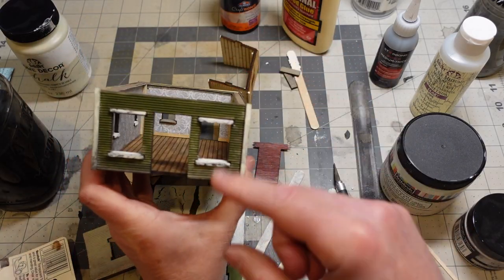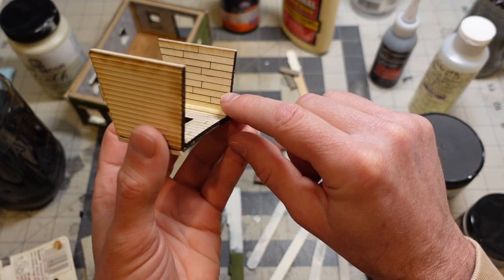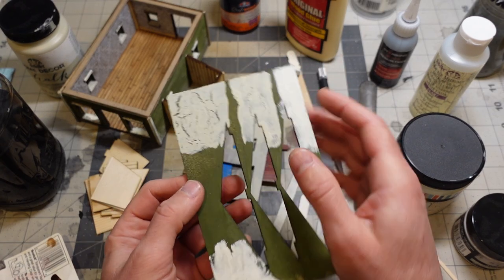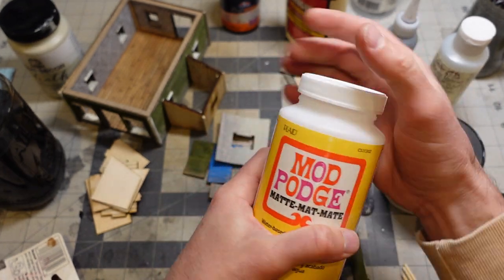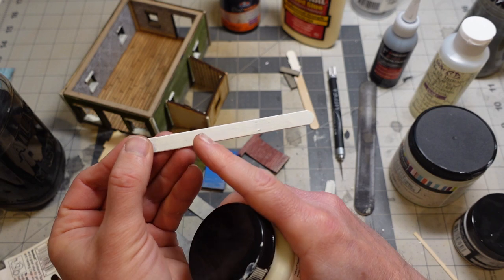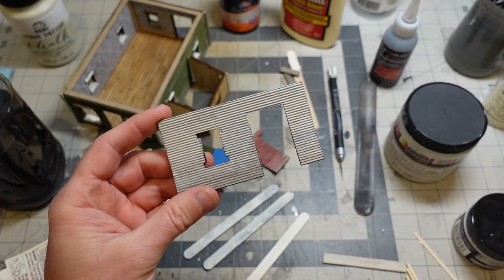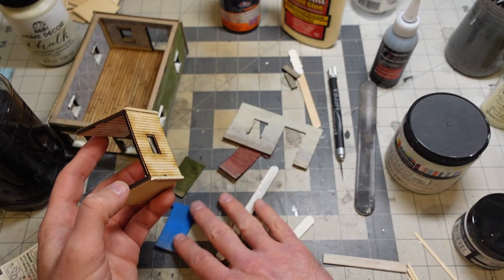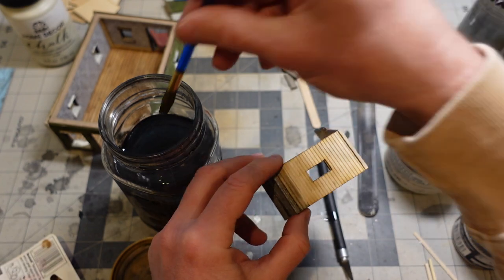New Modular Wild West Laser Designs and Chipped Paint Experiments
I'm still working on more modular buildings for my wild west town for games like Dead Man's Hand and Dracula's America. I just finished a design for a lean to building that's all real wood. I'm trying to make structures that fit together to make unique buildings so that I can piece them together to make different layouts every time. I also did lots of experiments to get a cracked paint effect.